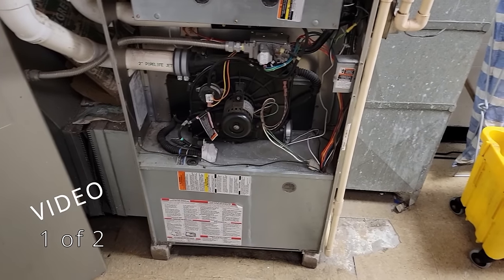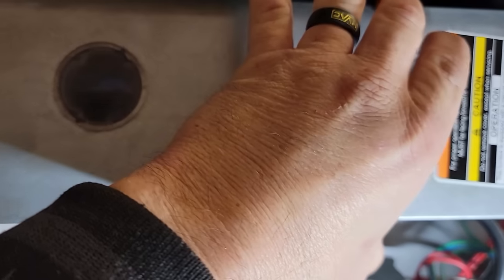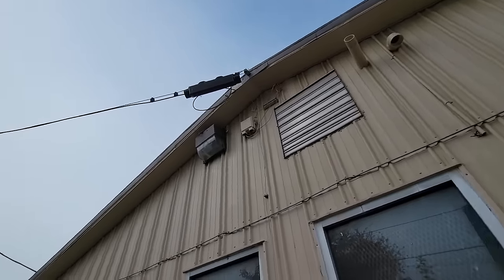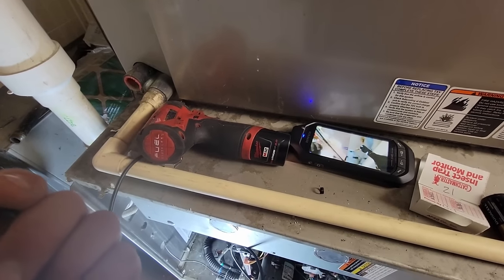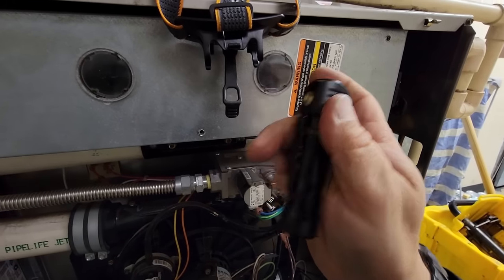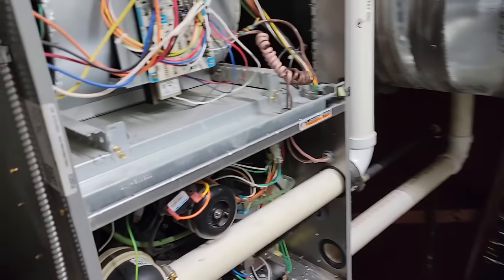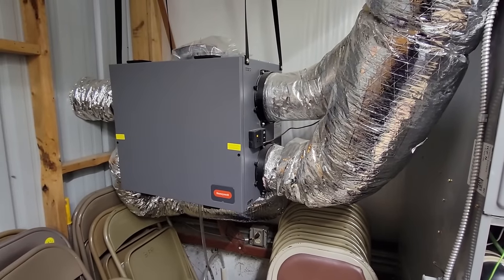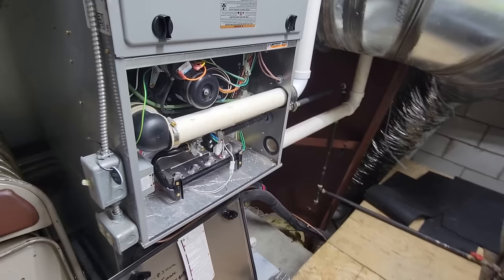No Heat Pressure Switch Party!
No heat caused by pressure switches doing the job there designed for. I take the simple steps of elimination approach. The first Carrier furnace has the heat exchanger that eventually will delaminate and fail. You have to keep a close eye on those. The second furnace is a Comfortmaker and that's another Carrier product line.

Fenix TK35UE V2.0 - Fenix-Store Amazon

Fenix PD35 TAC - Fenix-Store: \ Amazon

0:00 Intro
0:20 First Video No Heat
1:00 Code $31 pressure switch problem
1:30 Starting to diagnose the problem
2:30 Checking the air intake
3:45 Checking outside
4:30 Clues to the problem
6:20 Visual inspection is best
7:50 Video inspection camera
9:00 Using the Fieldpiece dual port pressure switch tester
12:13 The next no hear call
14:00 Verifications and cleaning
16:00 Watch the rest it's worth it!
18:00 Like And Subscribe!